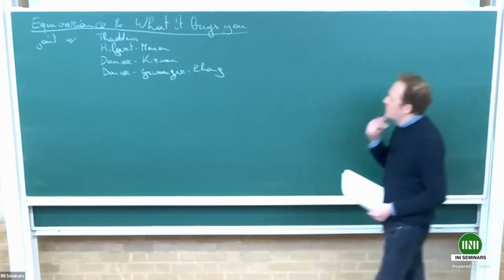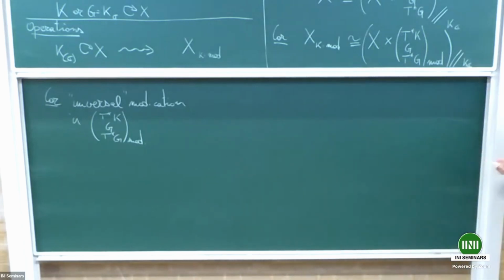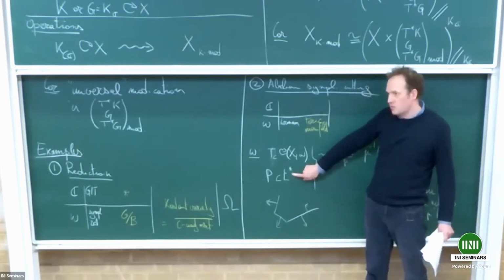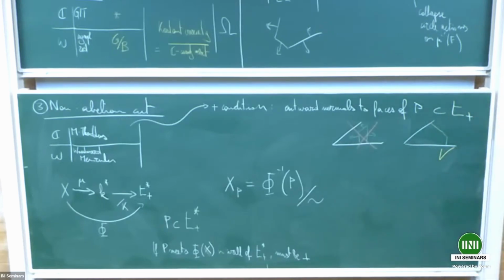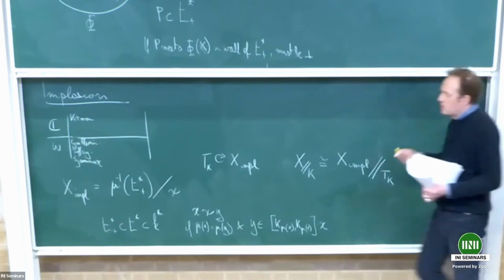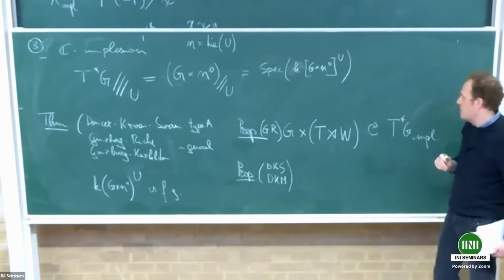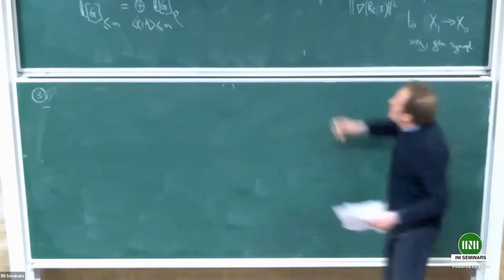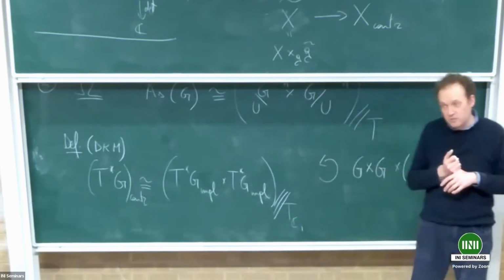EMG | Dr. Johan Martens | Equivariance and what it buys you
Speaker: Dr Johan Martens (University of Edinburgh)
Date: 22nd Feb 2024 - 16:00 to 17:00
Venue: INI Seminar Room 2
Title: Equivariance and what it buys you
Abstract: We will give an overview of operations in symplectic, algebraic, and hyperkahler geometry that arise out of the symmetry by a compact/reductive group, focusing on implosion and contraction. For all of these the main examples are given by the universal versions, obtained by applying the operations to the group or its cotangent bundle, depending on the context. Time permitting we shall indicate how this can be interpreted in terms of Moore-Tachikawa categories, and how this gives rise to examples of symplectic duality.
This is based on joint works with Hilgert and Manon, Dancer and Kirwan, and ongoing joint work with Dancer, Grimminger and Zhong.